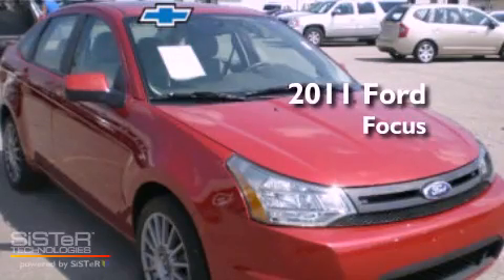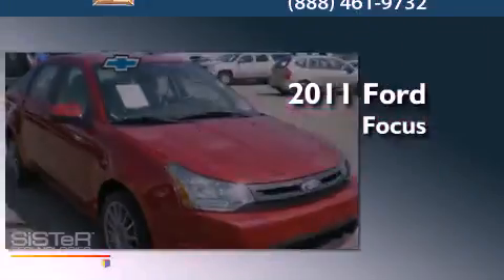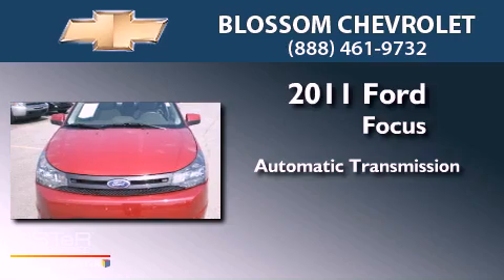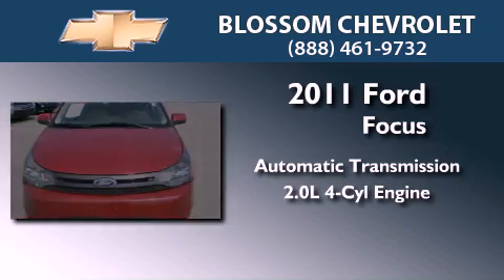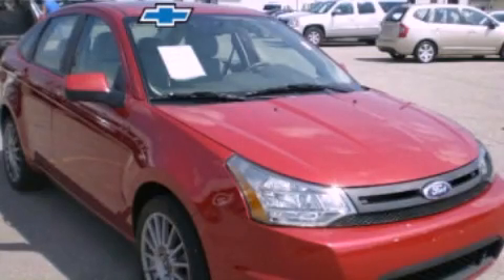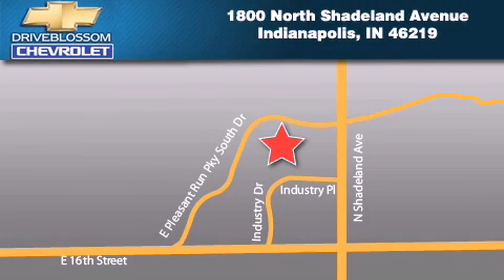2011 Ford Focus Indianapolis IN 46219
Year : 2011
 Make : Ford
 Model : Focus
 Engine : 2.0L I4
 Trans . : AUTO
 Exterior : Sangria Red Metallic
 Miles : 19,503
 Interior : Medium Stone W/Cloth Sport Bucket S
 Stock : 11P740